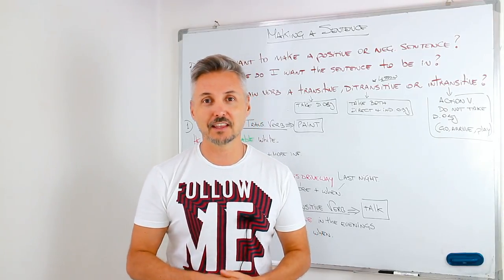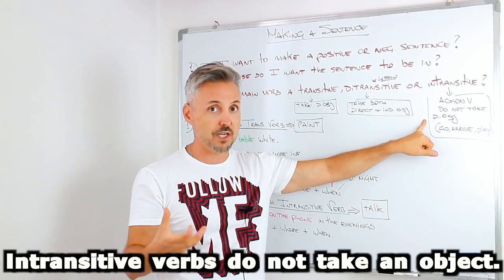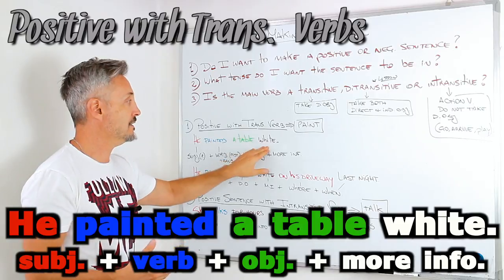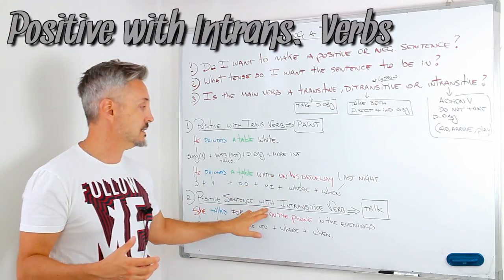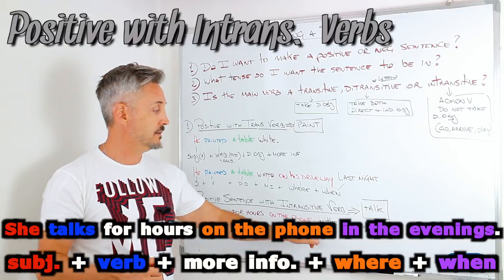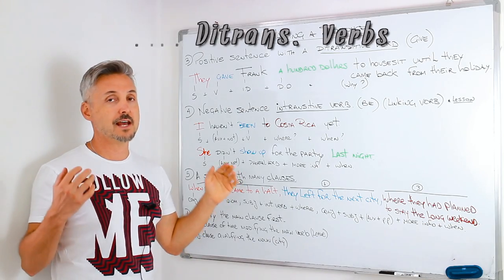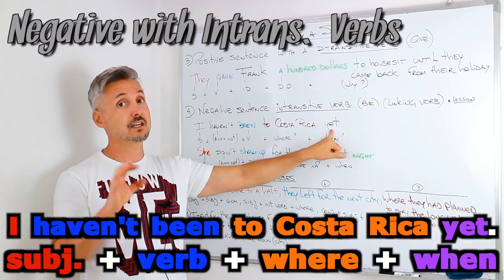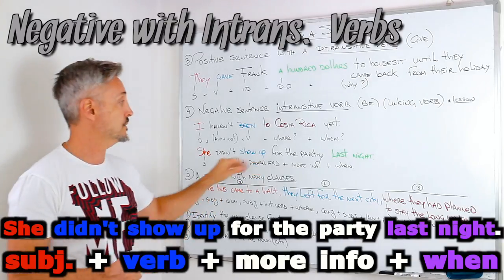Making a SENTENCE, positive or negative (with Transitive, Intransitive or Ditransitive verbs)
In past lessons, Mr. P talked about making questions. It would be a good idea if students also watched that lesson. In this lesson, Mr. P will delve into making sentences with transitive, intransitive or ditransitive verbs. He will provide examples with a formula for students to follow. Before the end of the lesson, he will touch on making a sentence with three different clauses.

Mr. P/Marc is a Canadian English Teacher/Coach from Toronto, Canada, who has been teaching English since 1997. He lived in Rome for 20 years but is now living and teaching English at an international high school in Canada.

He aims to make his lessons concise and effective for everyone in his channel.